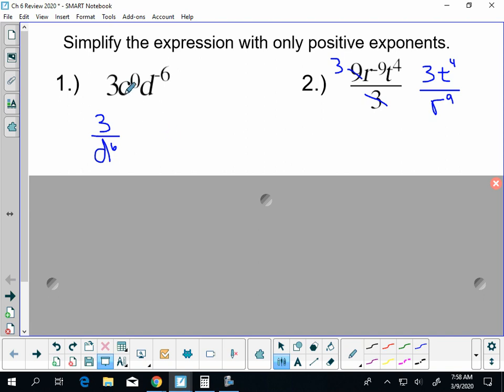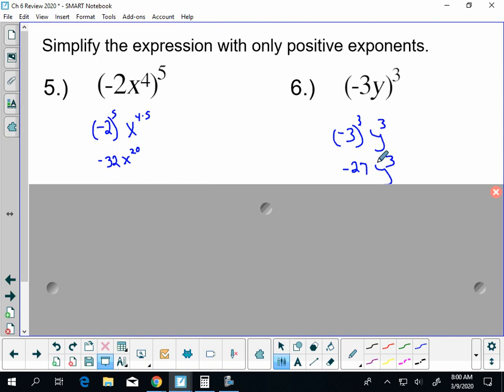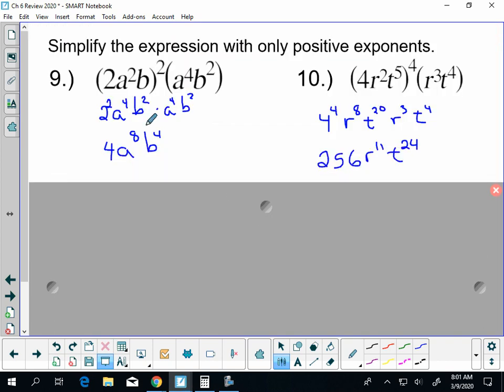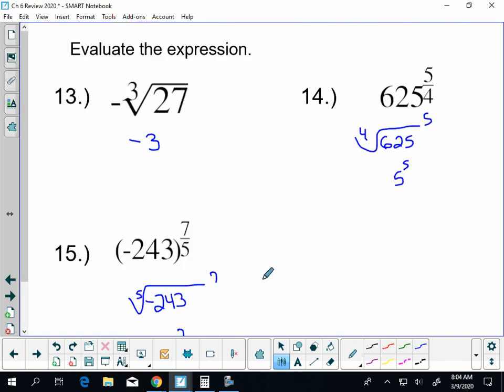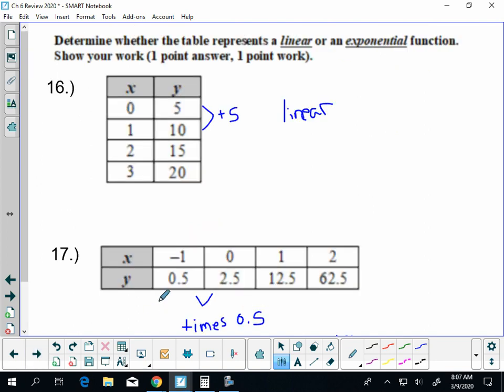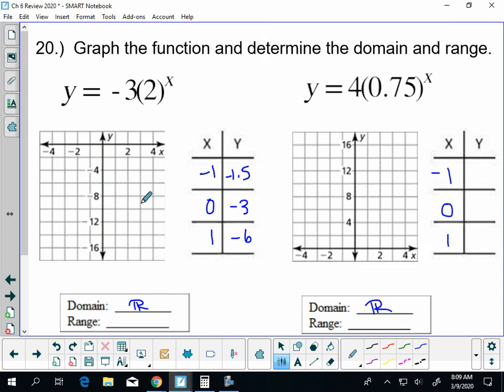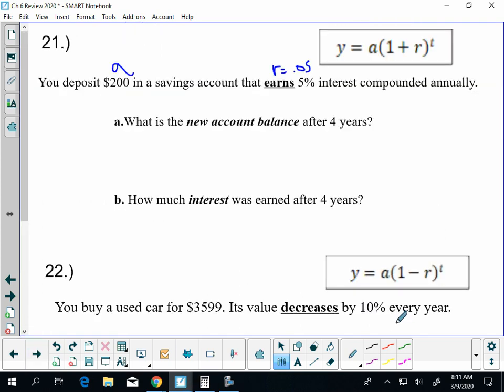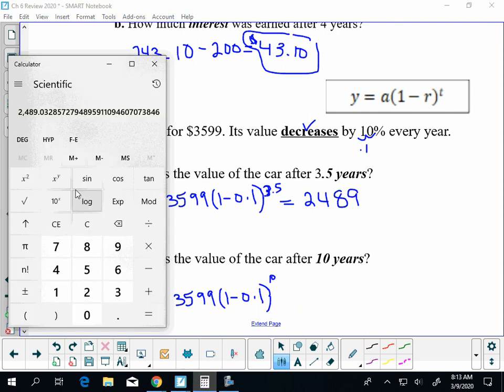chapter 6 review video